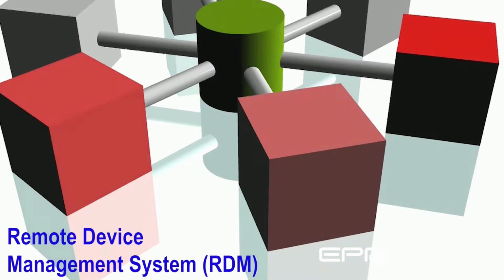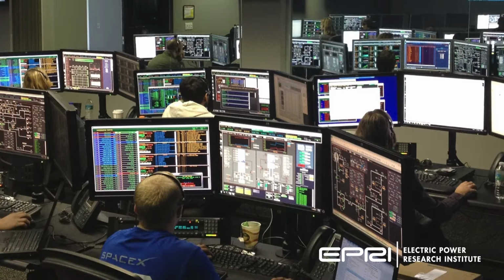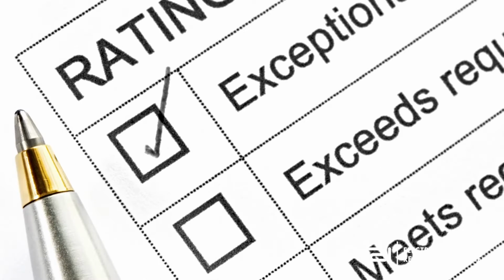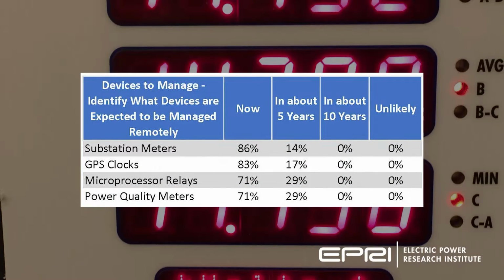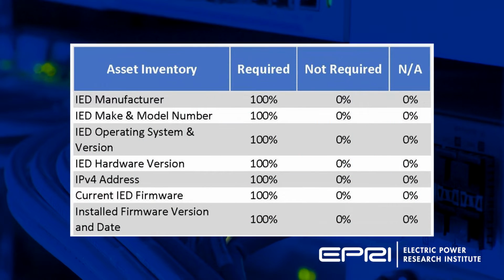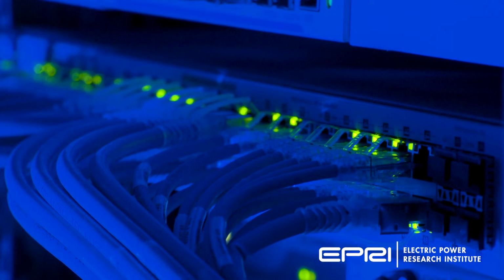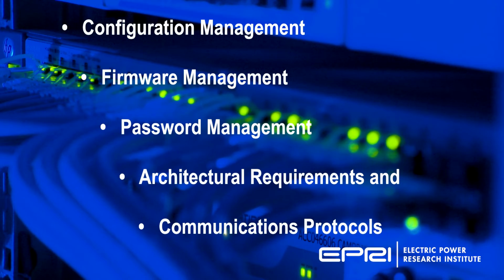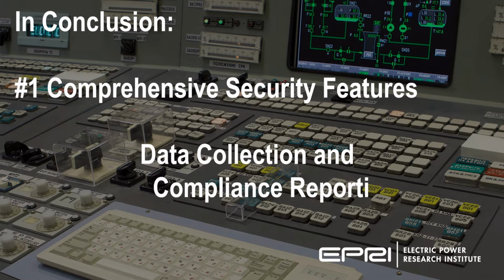2019 Remote Device Management System (RDM) (3002015875_RDM_Del_video)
2019 Remote Device Management System (RDM)  (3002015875_RDM_Del_video)